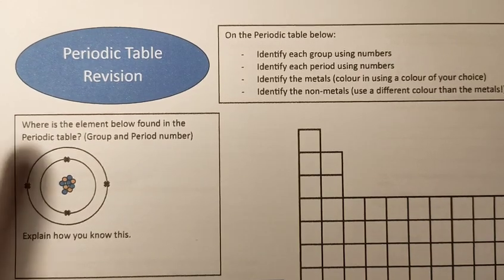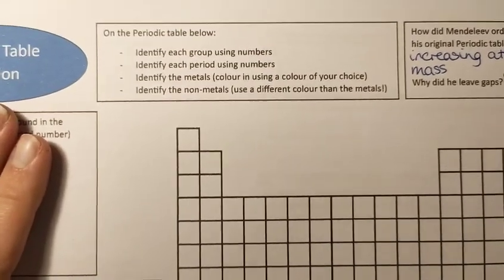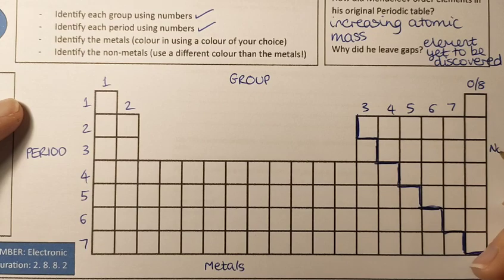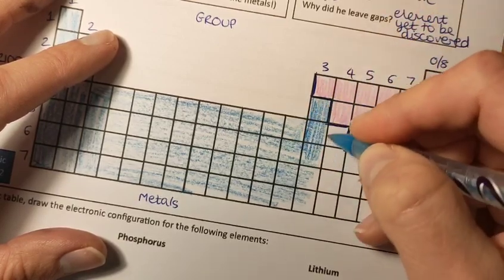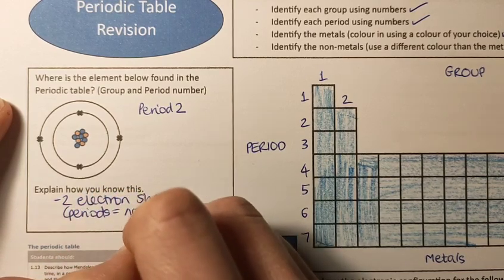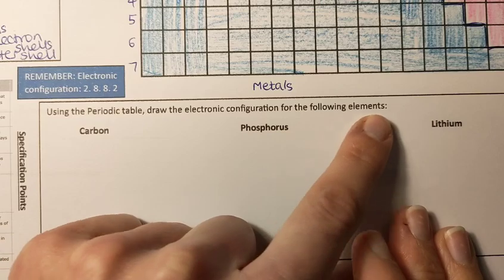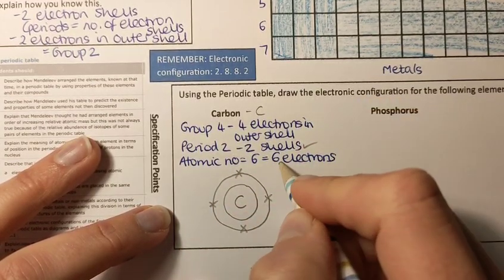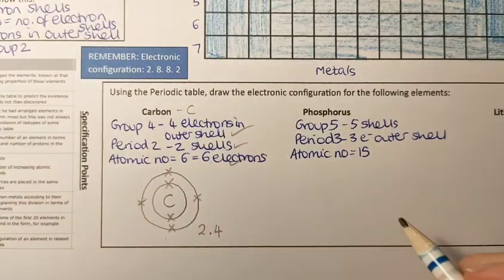2. Periodic table revision